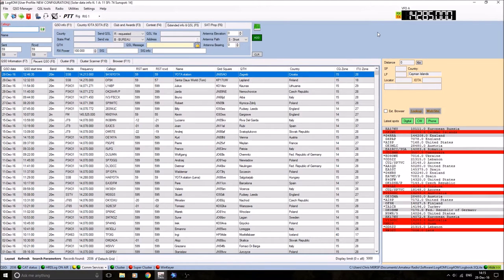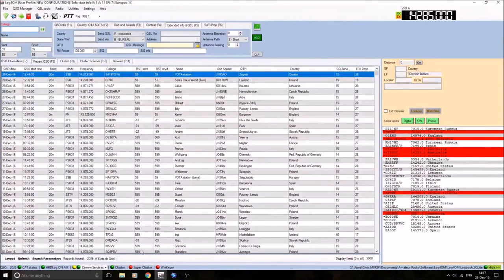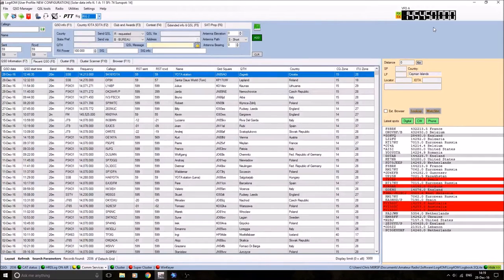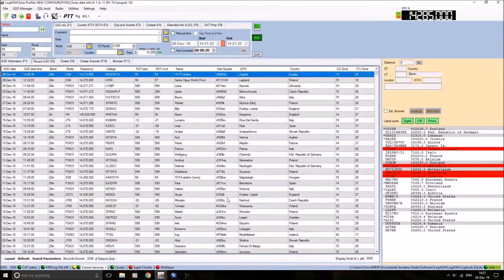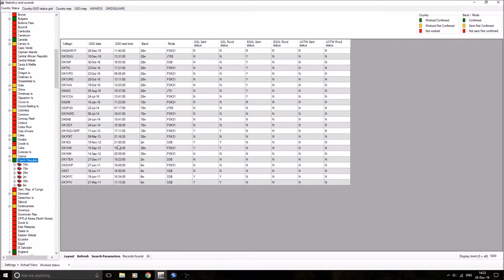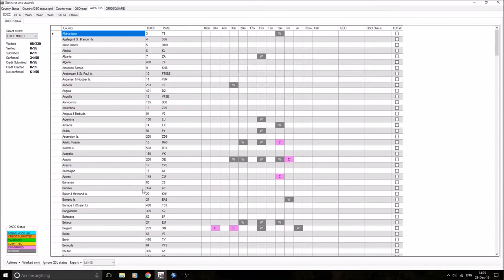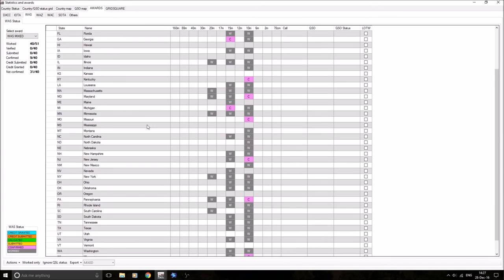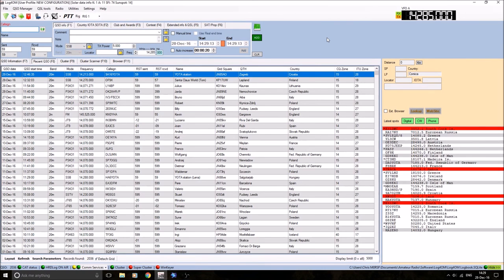Brief overview of Log4OM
A very brief overview of the free logging program Log4OM. There are many more videos online that can easily be found that go into far greater detail than I have. My short video is more of a taster for the newly licenced but of course may be of interest to those not so newly licenced.